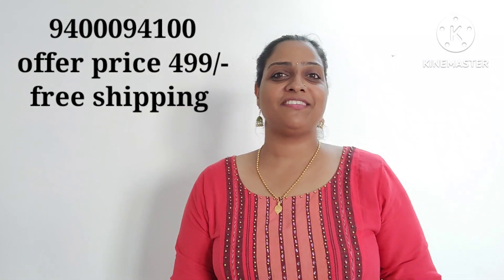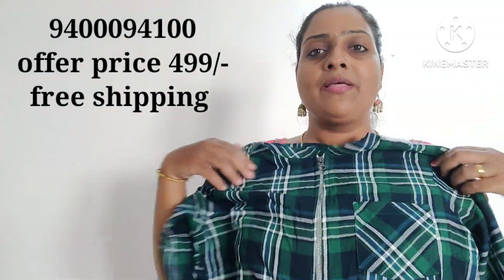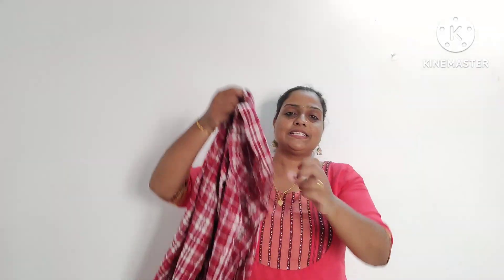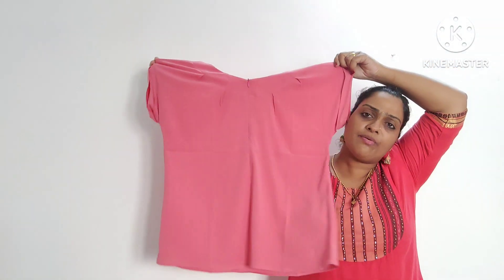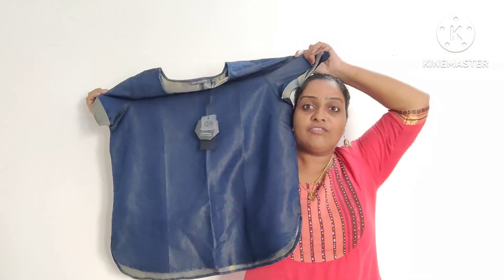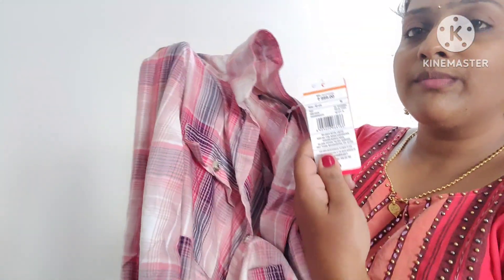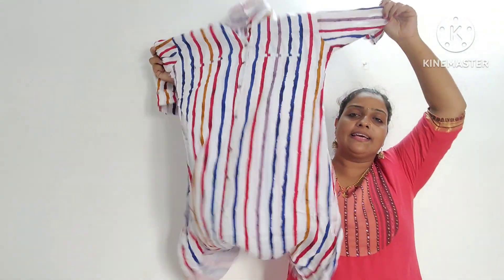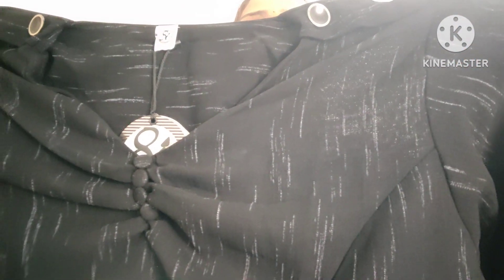ഞെട്ടിക്കുന്ന വിലകുറവ്... short kurthis. offer price 499/- Free shipping